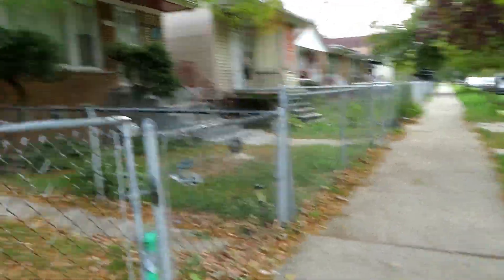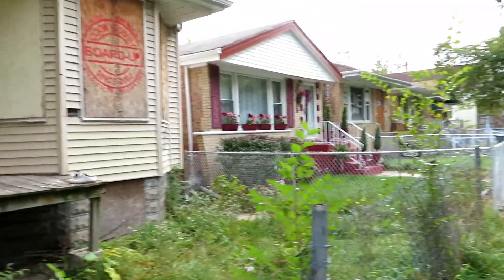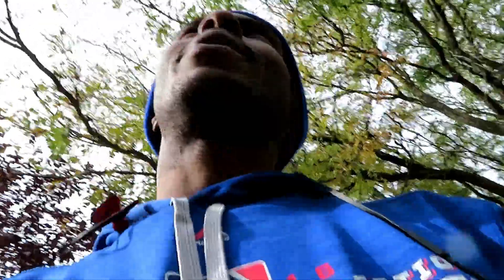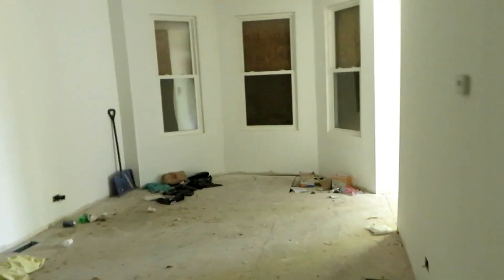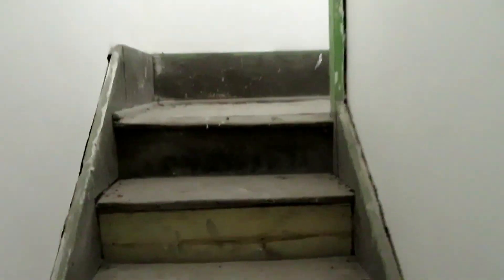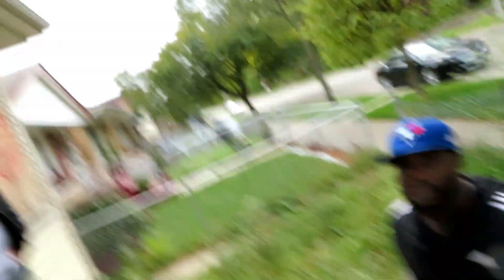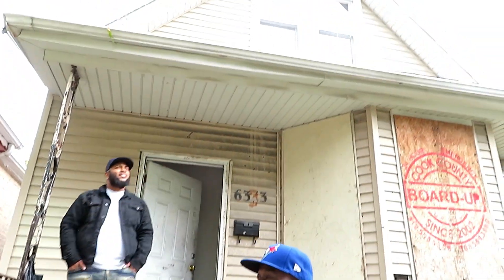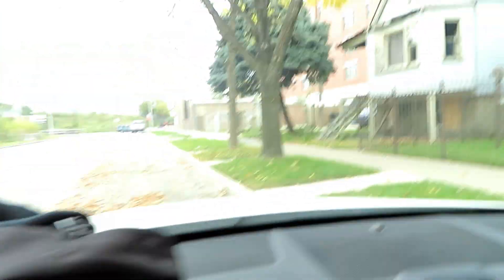When Showing The Property GOES WRONG!!!! Wholesale Real Estate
Stuck in analysis paralysis? Don't know where to start? Get my Wholesale Real Estate Online Course at a discounted price

Learn from the Wholesaling ELITE around the nation in my Wholesaling Mastermind Group

The first cash buyer pulled off after we couldn't get into the property and second buyer said he didn't have enough to put down on the property unfortunately. We're still grinding looking for a cash buyer for this property until we get it closed though. They've got some more properties under contract right now as well that we're trying to dish off to some cash buyers so, pretty soon I'll be showing you some videos at the closing table with my clients so you all see I'm out here helping people in Real Life guys.

I hope you guys liked this video as much as I enjoyed creating and editing it for you. This is the first of a TON of content I'm about to start putting out with clients and IRL (In Real Life) videos. I can't for you all to see this latest stuff I'm coming with. Be sure to tune in to my next video where I'll show you all the success we're getting from our Amazon FBA business already.

My name is Ed Hayes The Wholesale Coach. I help people all across the nation learn to wholesale house with no money down and no license. If you need a Wholesaling mentor you can apply for my coaching

At the time of writing this I'm doing an average of 5 Wholesale deals a month. My goal is to upgrade to 10-15 deals per month and  transition into buy and holds and fix and flips. It's gonna be an awesome journey and I hope that you will take that journey with me. I'm just a young brother out here trying to get it and help others get it too.

If you liked this video and you know someone who could benefit from it, share the video, hit that like button, and subscribe to the channel for more wholesaling content and ways to make money in general. Don't forget to check out these HOT LINKS I've got down below for you!

🙋🏽‍♂️Get a One on One Wholesaling Strategy Session With Me

🎓🎓JOIN WHOLESALER UNIVERSITY FOR FREE to learn all the ins and outs of the wholesaling business

📁 For all the CONTRACTS, scripts and other documents you need to wholesale houses

Get 15,000 skip traces per month for $300/month OR call ext "1" for Sales and make sure to mention Ed Hayes sent you.